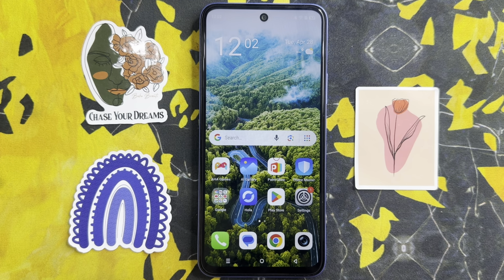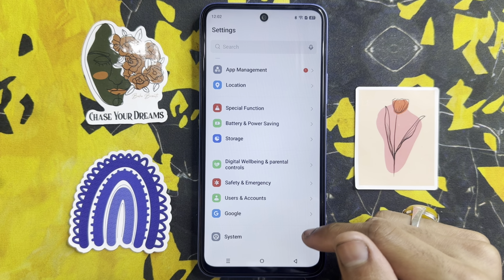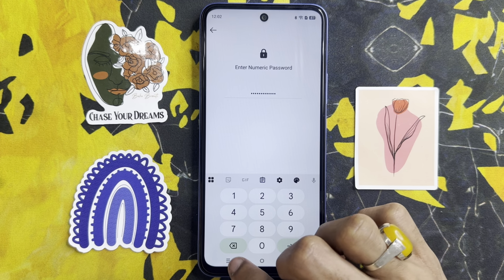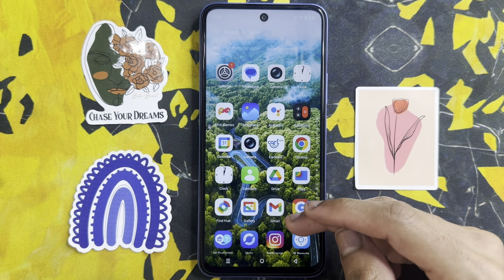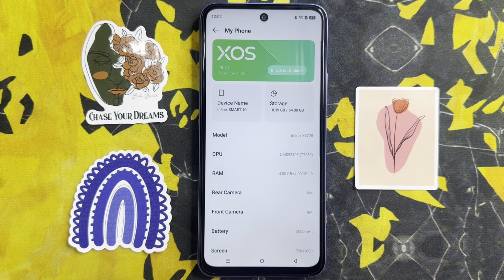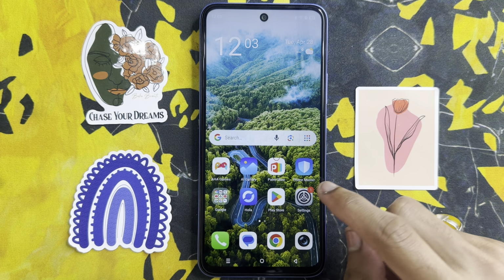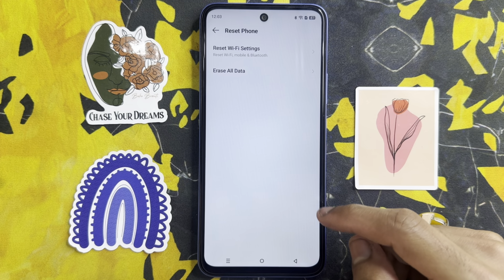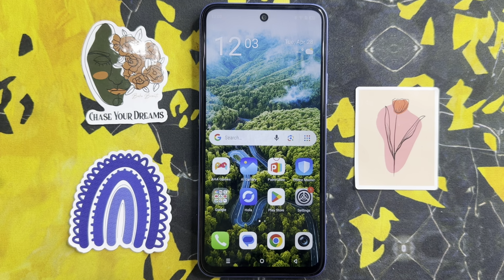How to Fix Color Changed After Software Update on Infinix Note 60 Pro (Display Color Problem Solved)